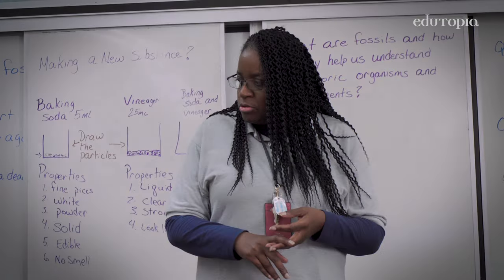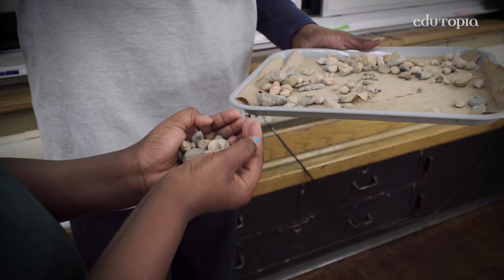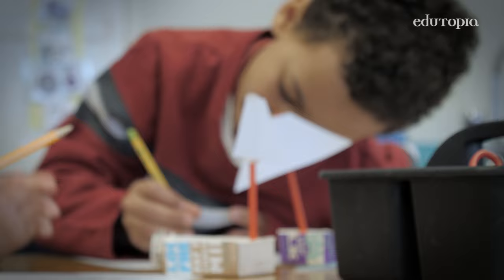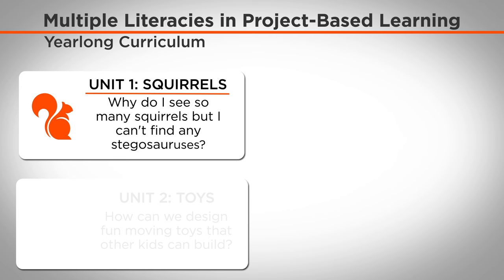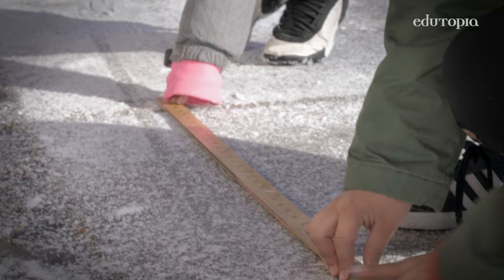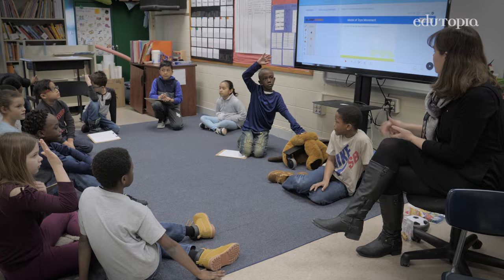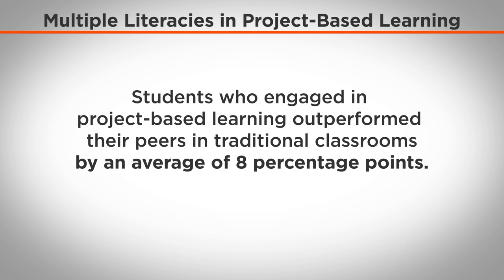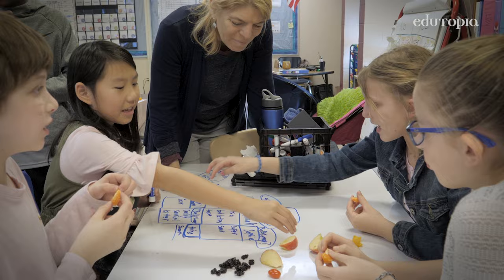A Project-Based Approach to Teaching Elementary Science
New research reveals that when science, reading, and math come together in rigorous hands-on projects, student collaboration, engagement, and achievement can soar.

To learn more about this research, read the technical report on the Multiple Literacies in Project-Based Learning curriculum or see the curriculum itself

Curriculum development and research on Multiple Literacies in Project-Based Learning (ML-PBL) was funded by Lucas Education Research, Edutopia's sister division, from the George Lucas Educational Foundation.